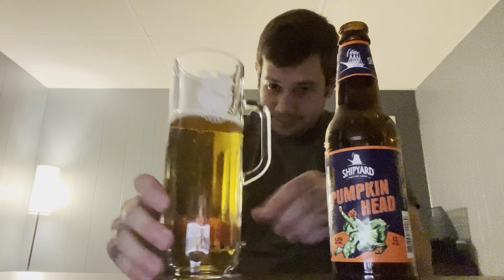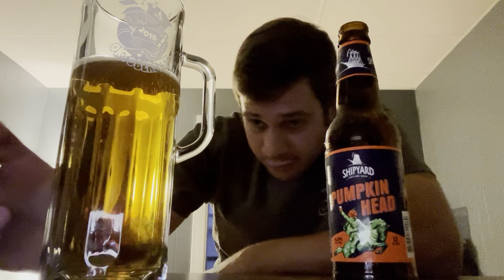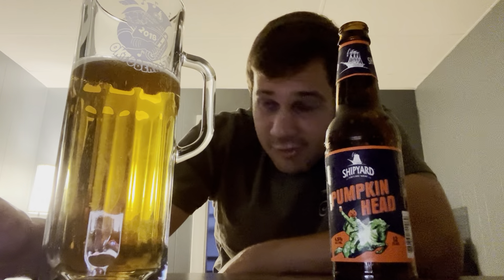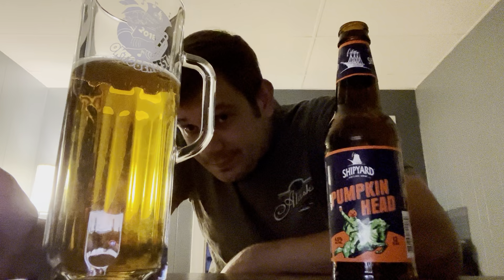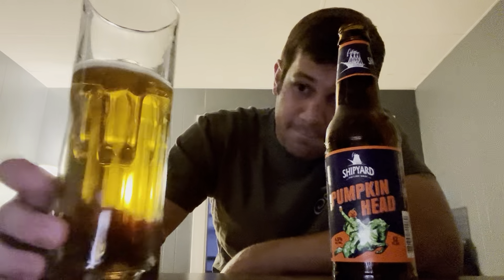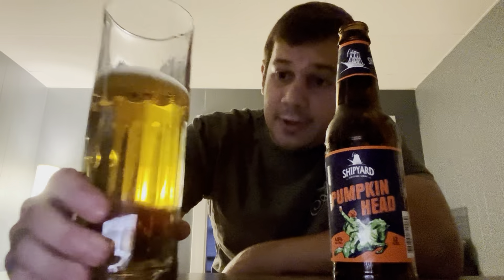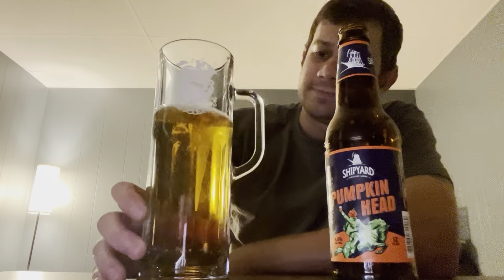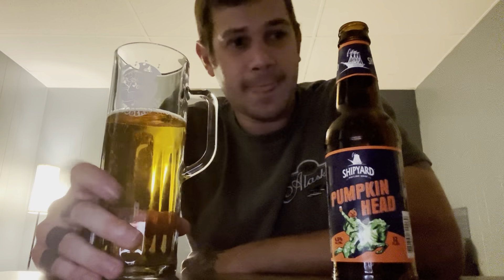Shipyard Pumpkin Head beer review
Well here it is, the quintessential beer for every fridge come fall.